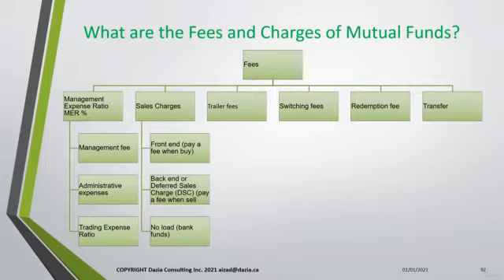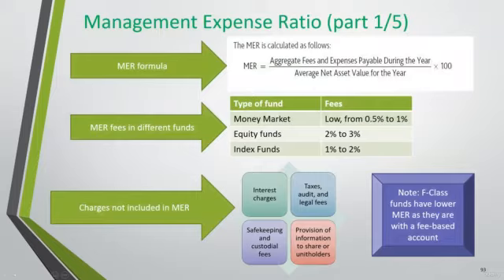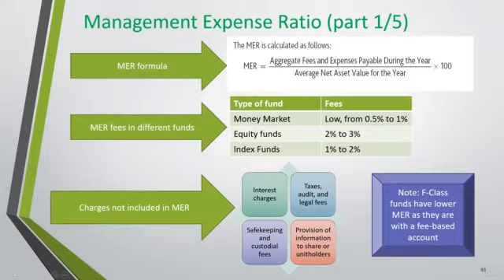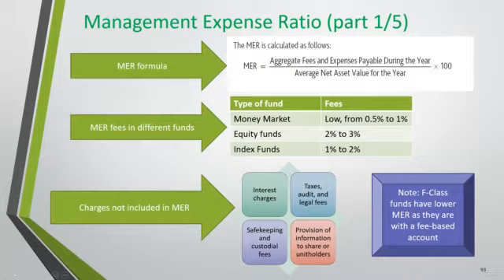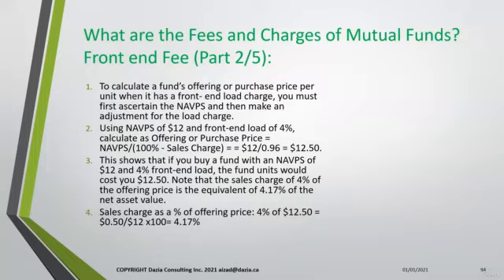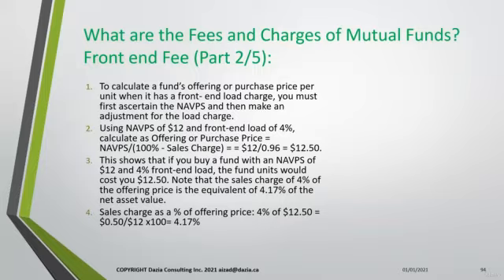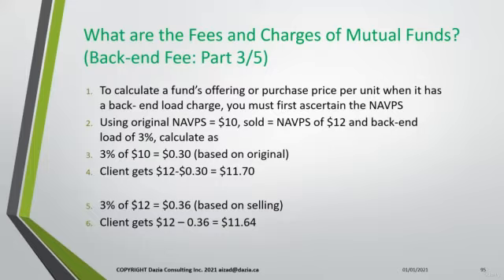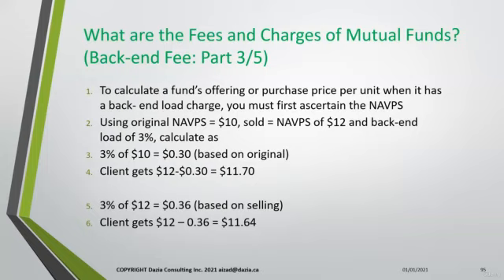Canadian Securities Course (CSC®) - Chapter 17 Part 4: Mutual Funds: Structure and Regulation